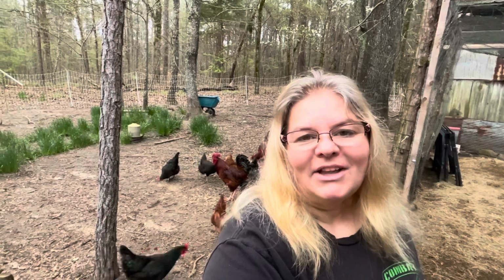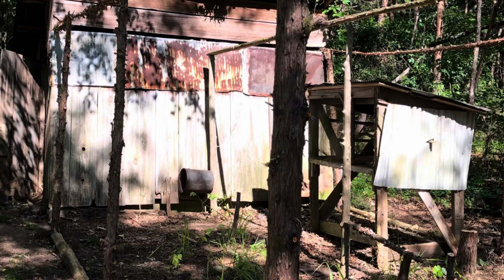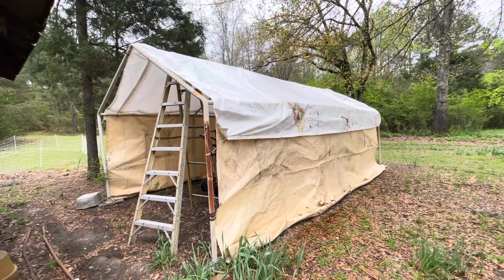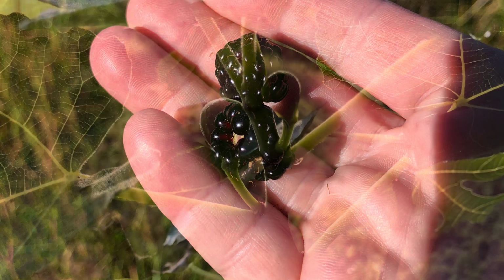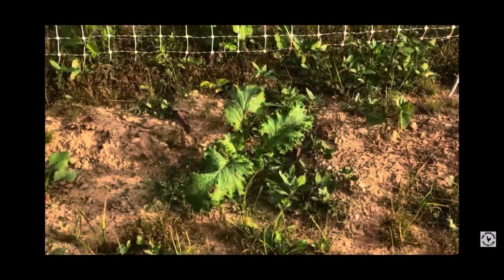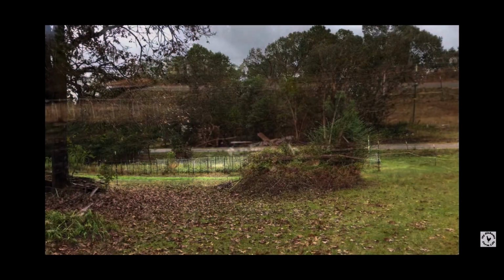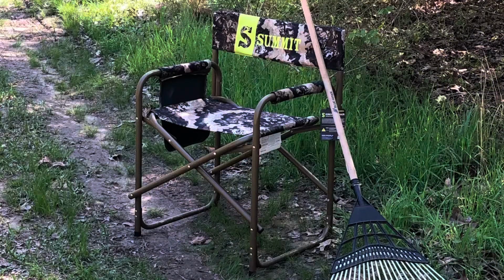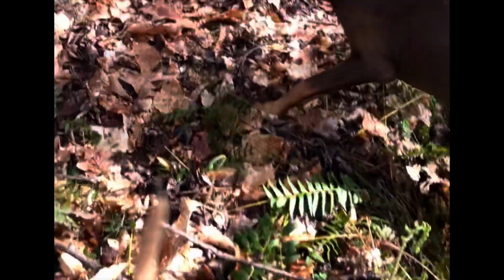I Survived a Year on the Farm! See what I have accomplished this year!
Living my best life in West Central Alabama on the farm. My husband and I retired last year with the dream of living and working the farm.I am raising chickens and learning how to grow in the Alabama red clay. Watch me while I repair old out buildings, learn to operate a tractor and get through life in one piece one year later!

Remember to thumbs up the video and share it out.